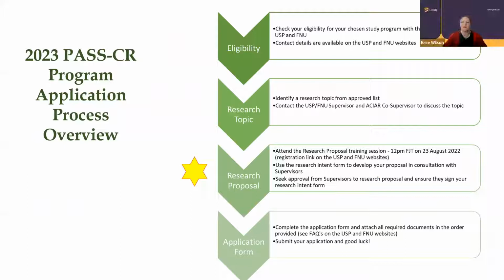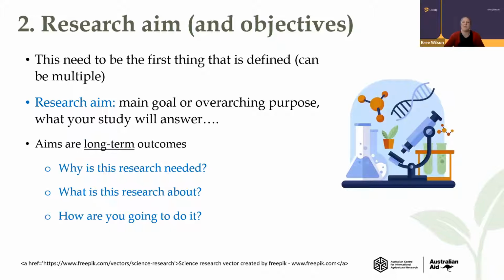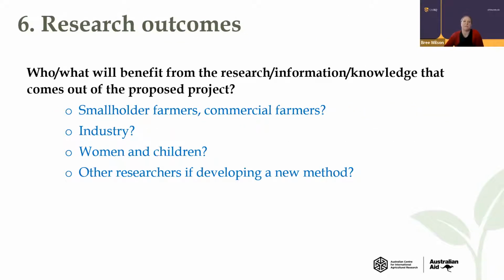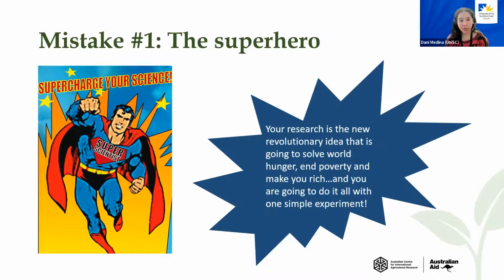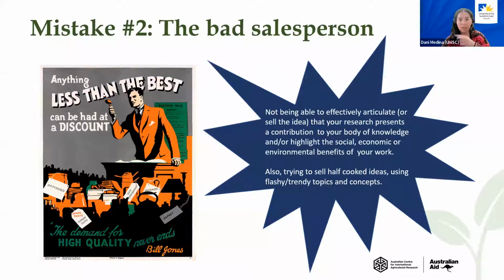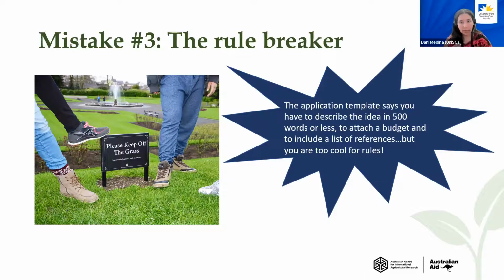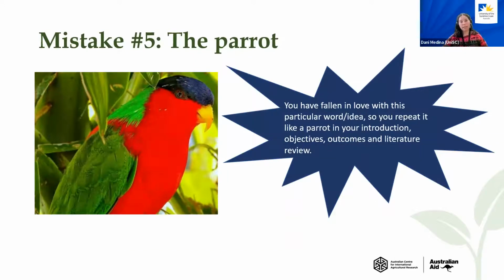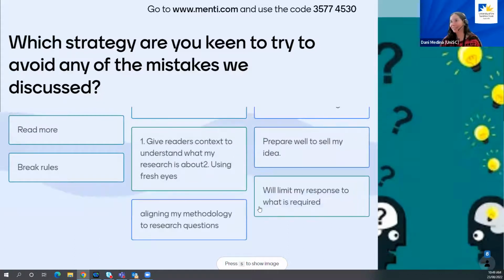PASS-CR Workshop: Crafting your research intent